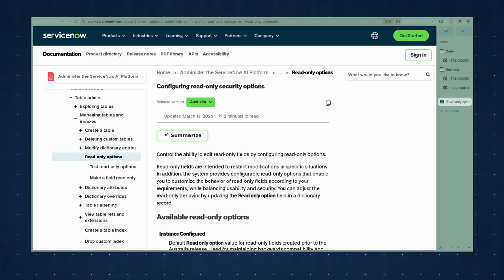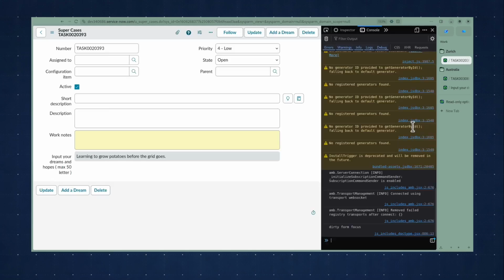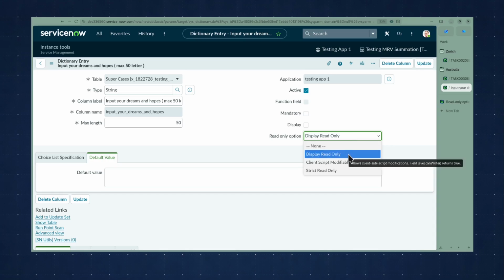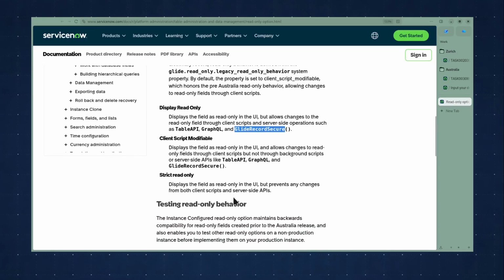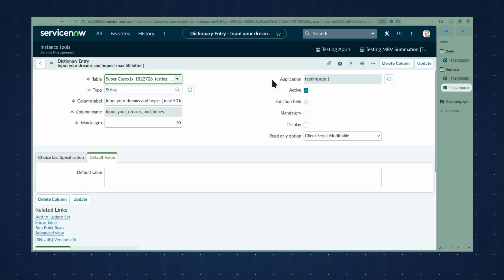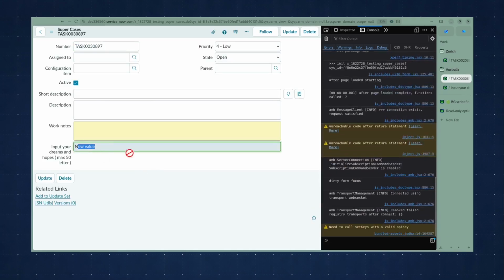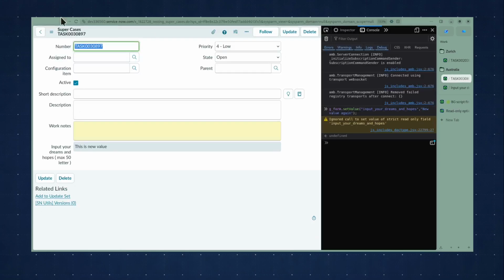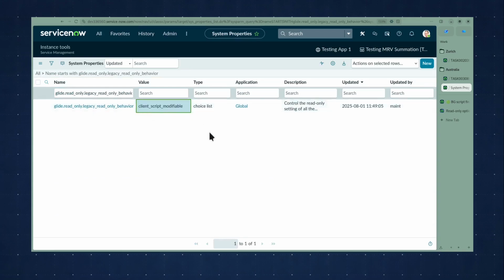ServiceNow Australia Release: New Read-Only Dictionary Attributes Explained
In the ServiceNow Australia (March 2026) release, the "Read-only" checkbox is officially evolving. For years, developers have dealt with "leaky" read-only fields that could be bypassed by Client Scripts or server-side APIs. That ends now.

In this deep dive, we compare the Zurich version's legacy behavior against the new Australia granular security model. We’ll show you why your existing scripts might suddenly fail and how to use the new Read-only option to truly lock down your data.

What You’ll Learn:

✅ The Zurich "Suggestion": How we used to bypass read-only fields with simple scripts.
✅ The 4 New Levels: Understanding Instance Configured, Display Read Only, Client Script Modifiable, and Strict Read Only.
✅ The API Trap: Why GlideRecord still works on some fields while GlideRecordSecure respects the new "Strict" attribute.
✅ Global Control: How the glide.read_only.legacy_read_only_behavior property dictates your upgrade path.
Video Chapters:

    0:00 Intro: Why Read-Only was "Broken"

    0:45 Zurich Demo: Bypassing the UI Lock

    1:54 Australia Release: The New Dictionary UI

    2:25 The 4 New Security Levels Explained

    3:30 "Display Read Only" vs. Client Scripts

    4:25 Critical Detail: GlideRecord vs. GlideRecordSecure

    6:00 Setting Up "Strict Read Only" (The Total Lock)

    7:20 System Properties & Migration Strategy

    8:15 Final Summary: Which level should you choose?

Key Takeaway for Admins:

If you are upgrading to Australia, your fields default to "Instance Configured" to prevent breaking your current scripts. However, for new high-security fields, Strict Read Only is your new best friend for ensuring data integrity across both the UI and the API.